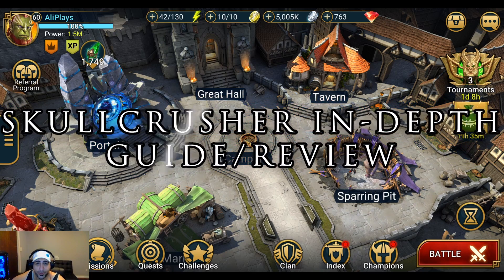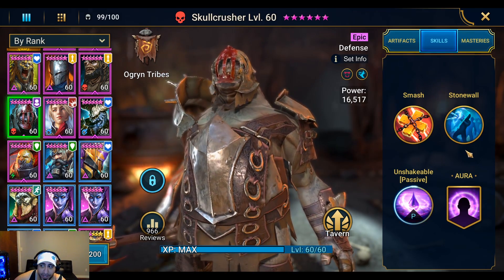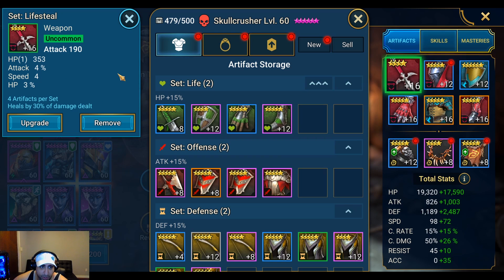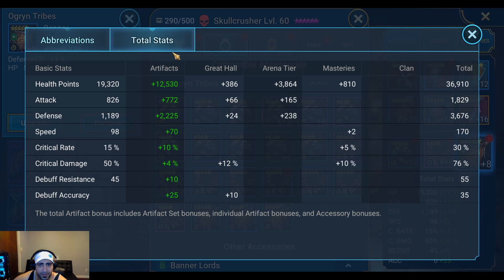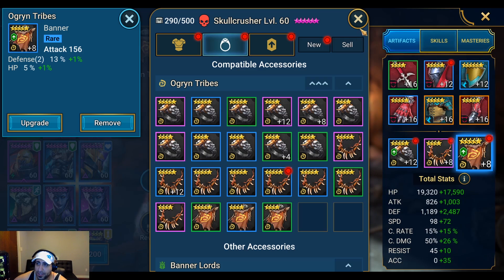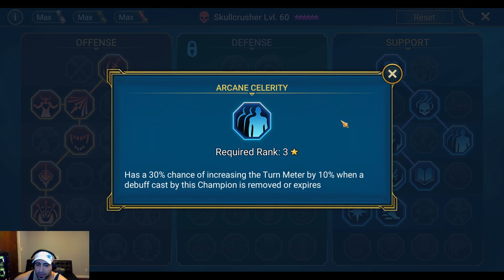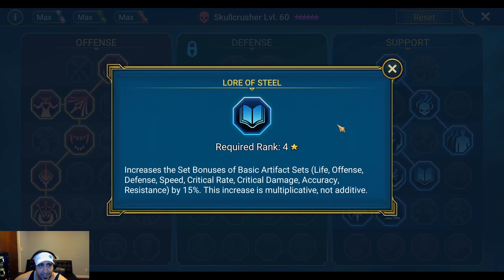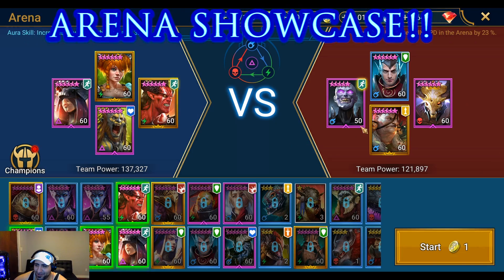SkullCrusher In-Depth Guide/Review/Build | Raid: Shadow Legends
Going over the epic Ogryn Tribes Champion Skullcrusher. He is arguably the best epic champion in the game due to his A2 ability. As always we are going over his skills, artifacts and masteries. Showcase him in Arena, Clan Boss and Talk Briefly about faction wars/crypts.